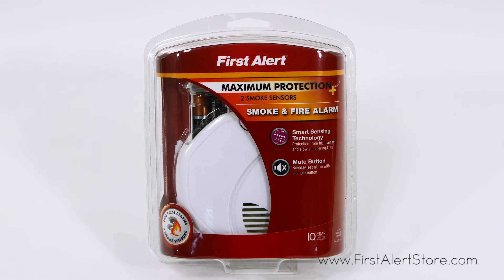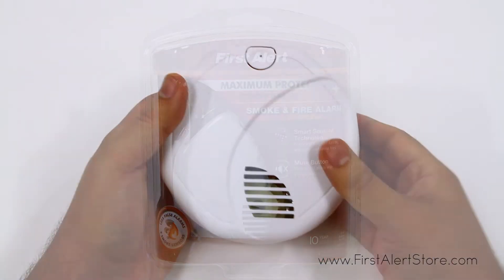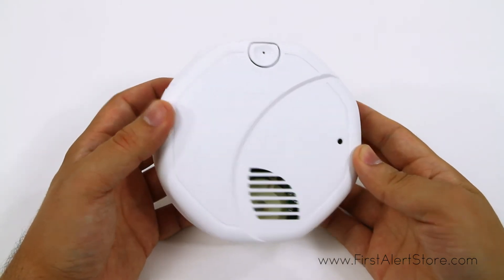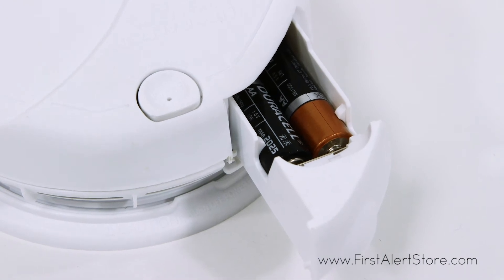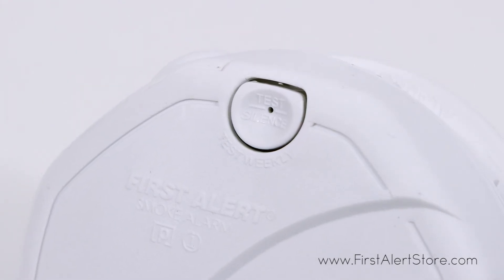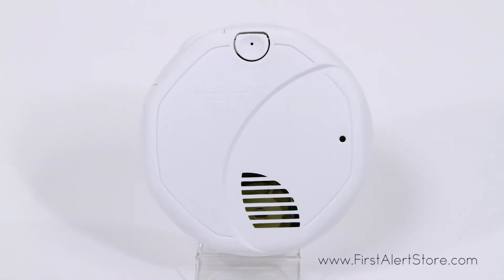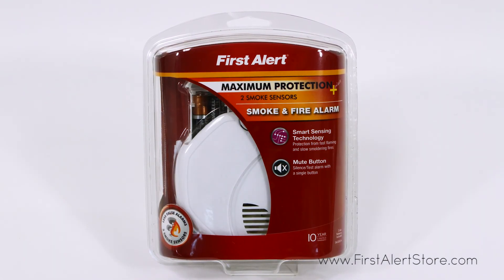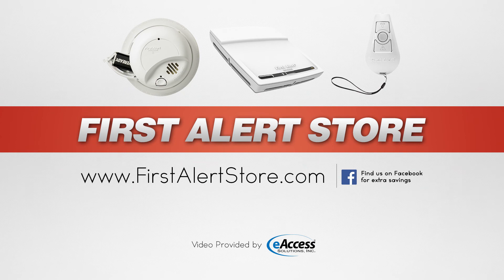First Alert Smoke Alarm with Smart Sensing Technology and Nuisance Resistance (SA320CN)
The First Alert Smoke Alarm with Smart Sensing Technology and Nuisance Resistance utilizes two differing technologies to achieve the maximum in reassurance. Capable of quickly deciphering between flaming and smoldering fires, this alarm is equipped with dual photoelectric and ionization smoke sensing technologies. Fast flaming fires spread quickly and leave minutes, maybe seconds, to react. Smoldering fires burn long and can unknowingly fill the home with smoke causing smoke inhalation. The SA320CN's smart sensing microchip helps determine the difference between non-threatening conditions and real emergencies.

This alarm comes equipped with a Mute Button that serves the dual purpose of quickly silencing your alarm as well as testing its function. The addition of an EZ access battery door removes the hassle and burden of collecting your alarm from the ceiling and replacing its batteries. While all smoke alarms are designed to detect smoke, different sensing technologies react differently to certain types of fires. This alarm makes use of both ionization and photoelectric sensors to offer the earliest possible warning, regardless of the type of fire. This alarm comes with a 10-year limited warranty and meets UL217 Standards.

This was a Custom Product Video provided by eAccess Solutions Inc. We are an innovative, full service eCommerce company that quickly adapts to new web technology.